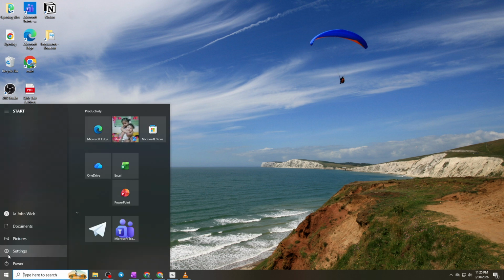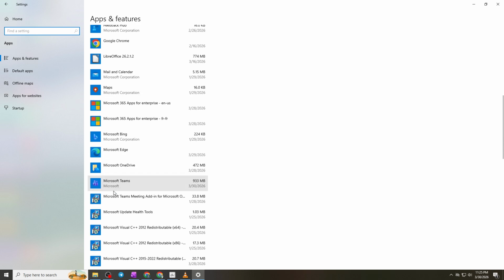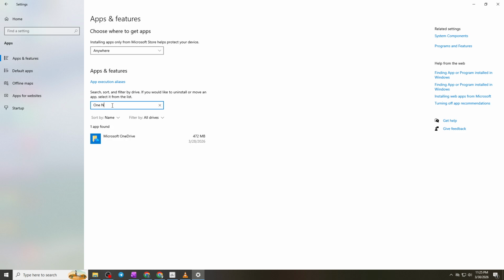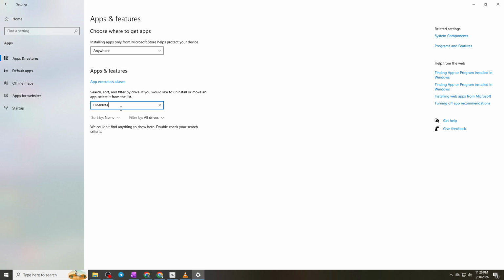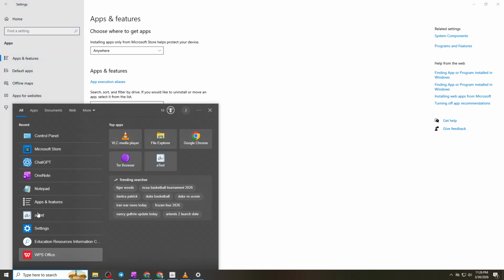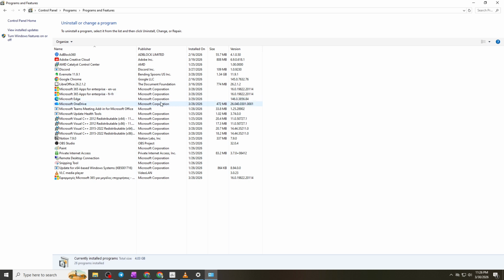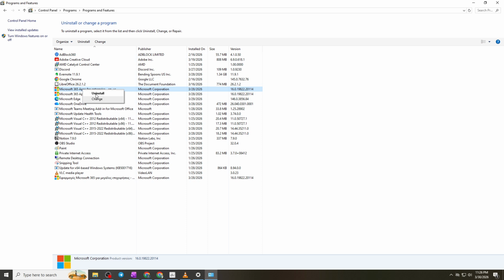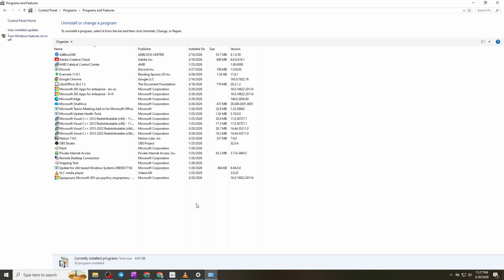How To Remove/Uninstall Microsoft OneNote From Windows 10 [2026 Guide]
In this informative video, we'll guide you through the step-by-step process of uninstalling Microsoft OneNote from your Windows 10 system, ensuring a smooth experience. Whether you're looking to free up space or simply prefer a different note-taking app, we've got you covered with the latest methods and tips for 2026.

By the end of this video, you'll be equipped with the knowledge to effectively uninstall OneNote without any complications.